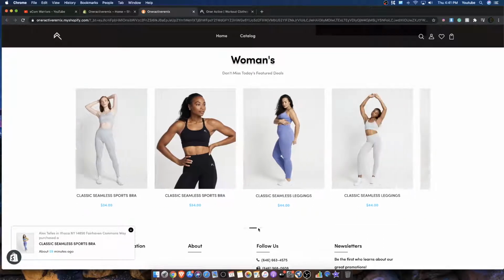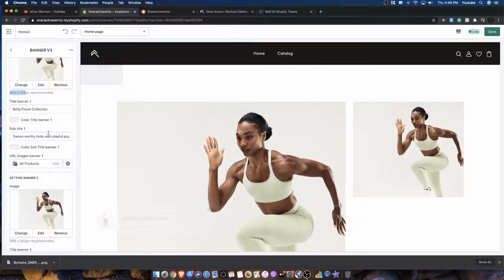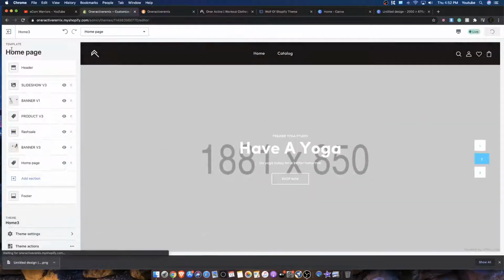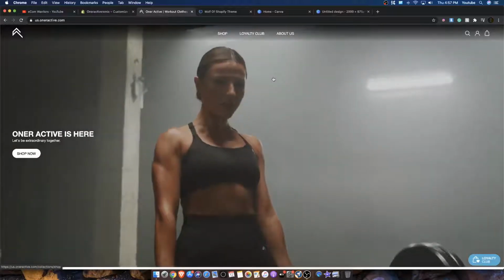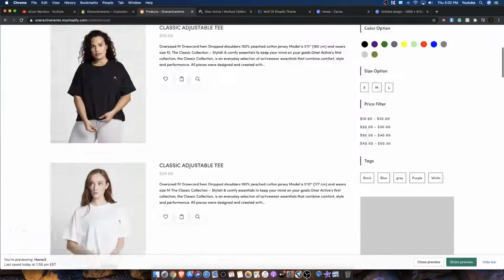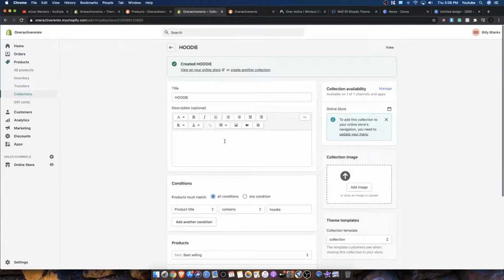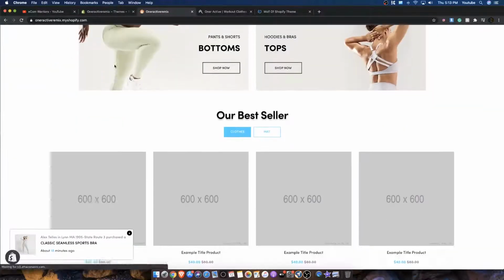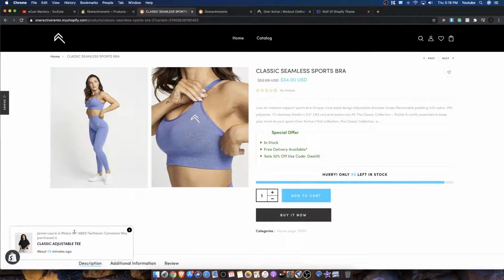Episode 5 - Building A Shopify Store Step by Step (LIVE)